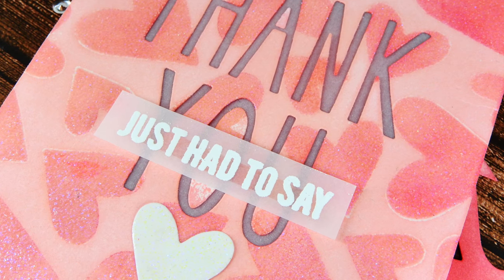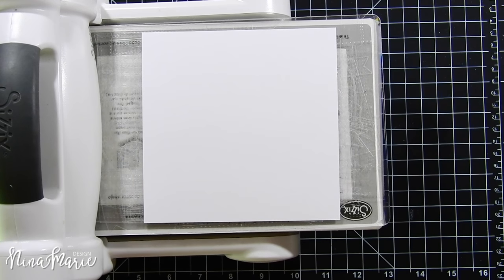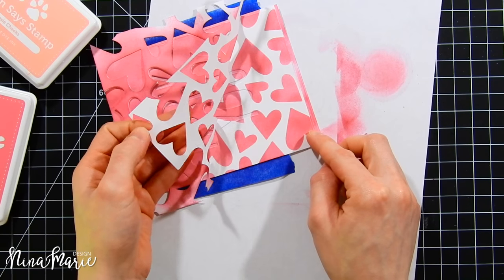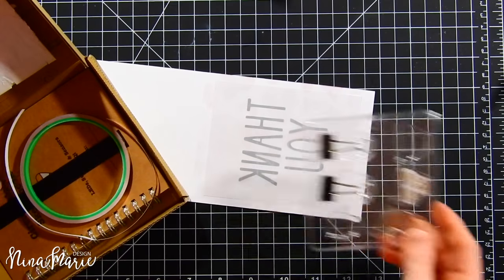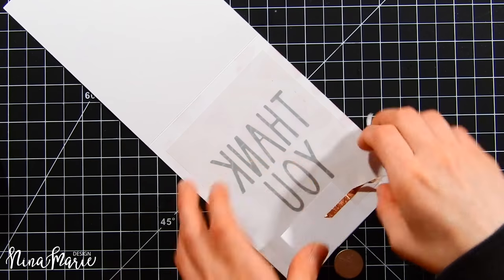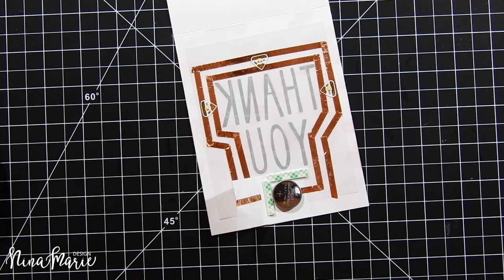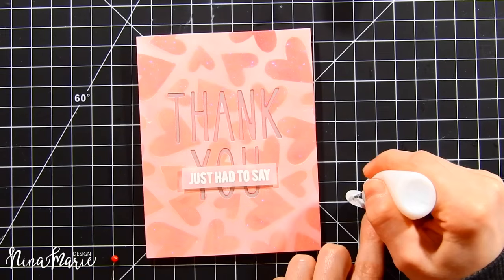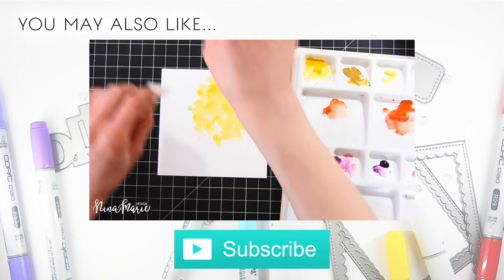Light Up Card with Chibitronic Lights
Follow Nina-Marie as she walks you through creating a light up window card using Neat & Tangled stamps and dies, as well as Chibitronic's Chibi Lights!

See the full card and more on the Neat & Tangled blog